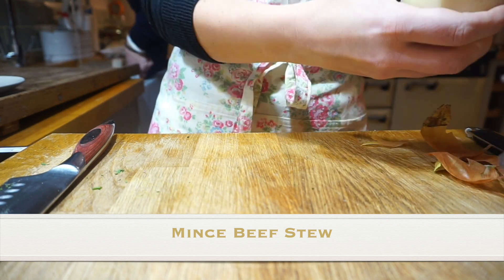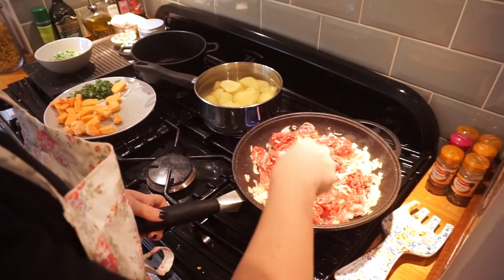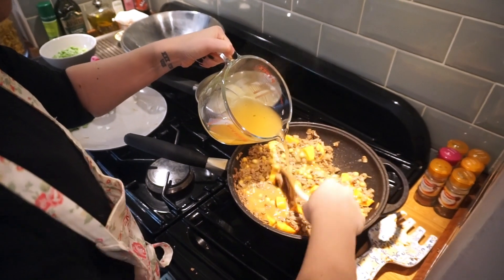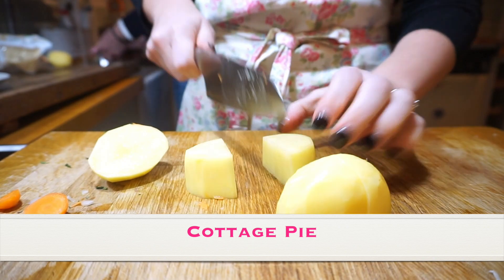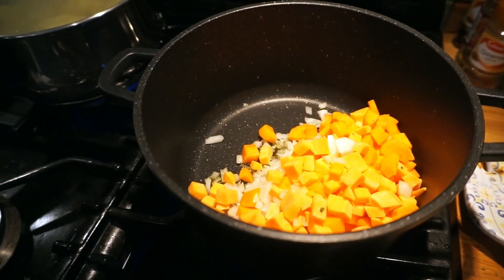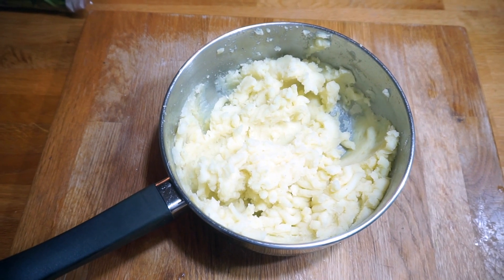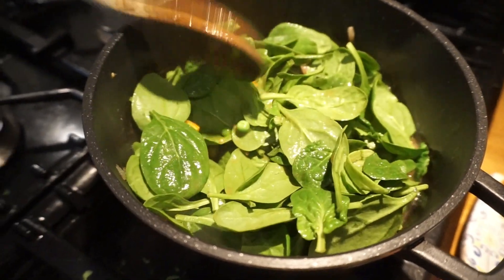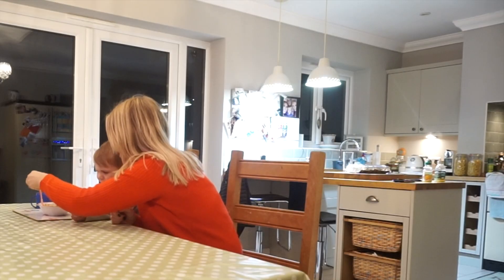Toddler Meal ideas | Cook With Me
I am no chef, but we love to make Theo lots of different meals to try so we thought we would share with you what we have been making.

We Hope you Enjoy x

We bought our Tupperware from Amazon

Mince Beef Stew is a child friendly version of The Body Coach Beef, Butternut Stew.

Ingredients:

Oive oil
180g Beef Steak Mince
1 Onion, Finely diced
1 1/2 tbsp Red Thai Curry Paste Or Tomato Paste
250g Sweet Potato Or Butternut Squash
1/2 x 400g tin of Chickpeas
100g Coconut Cream
400ml Chicken Or Vegetable stock
50g Kale or Cabbage
Coriander
1 Lime

The Cottage Pie is a slight adaptation of Annabel Karmel's cottage pie recipe which can be found here

250 g swede, butternut squash or sweet potato
spinach
200 g carrots,
2 1/2 tbsp vegetable oil
450 g minced beef
1 large onion, finely chopped
4 medium tomatoes, skinned, de-seeded & chopped
1 tbsp tomato puree
2 tsp Worcestershire sauce
1/2 tsp dried mixed herbs
1 beef stock cube dissolved in 350ml boiling water
675 g potatoes, peeled & cut into chunks
50 g unsalted butter
salt & a little white pepper
225 g frozen peas, cooked

Thank you so much for stopping by our channel and taking the time to watch our video. We welcome any feedback or comments so we can learn and grow and make videos you want to see.